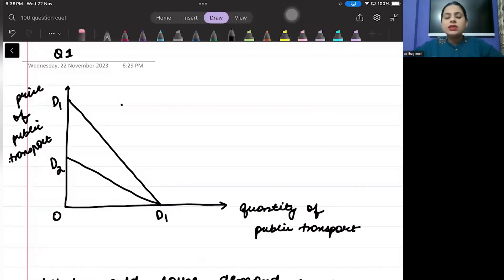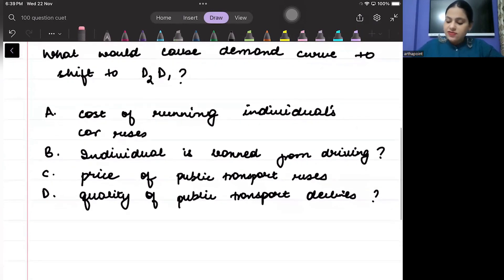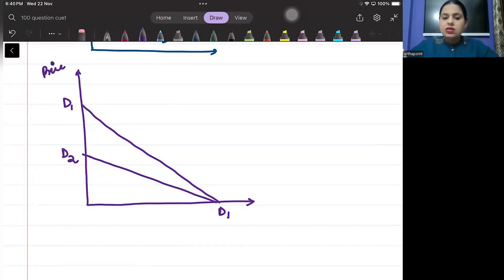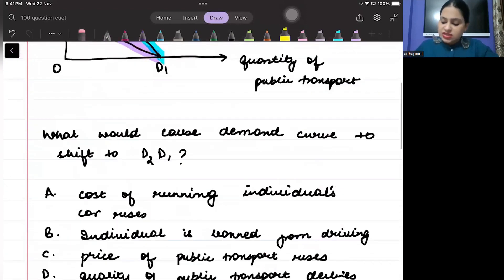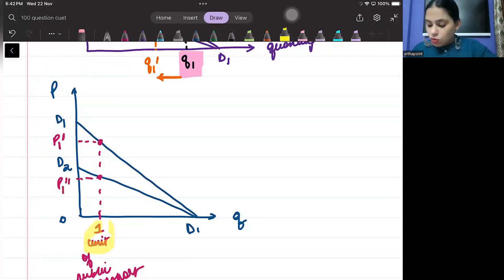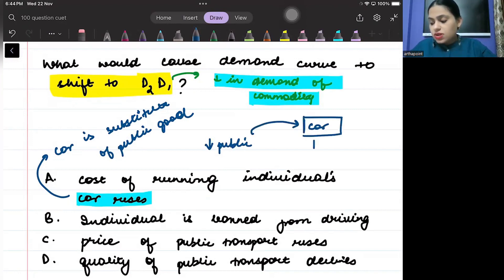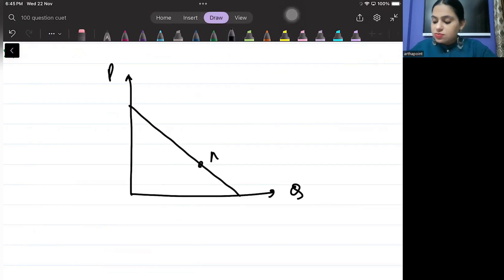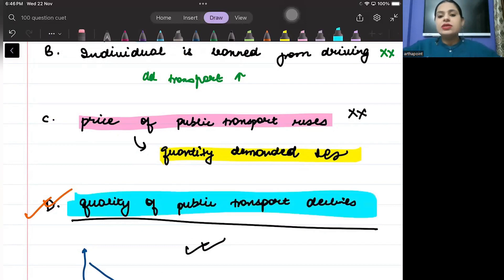CUET MA Economics | CUET PG Economics | CUET PG Economics Questions | COQP10 | 100 CUET Questions